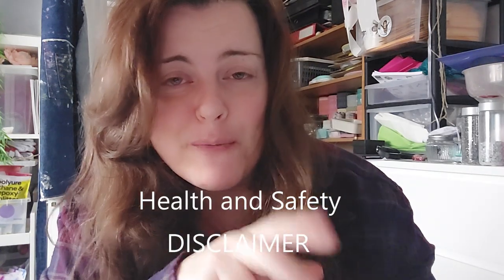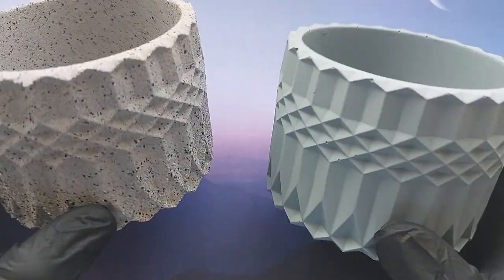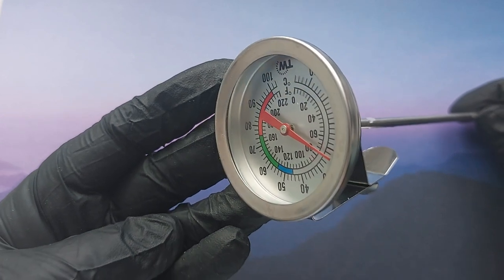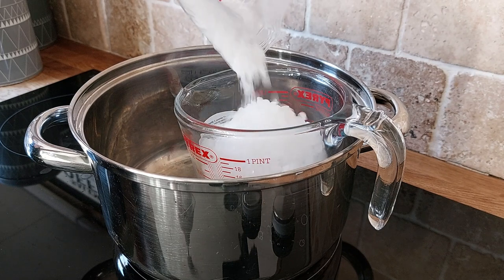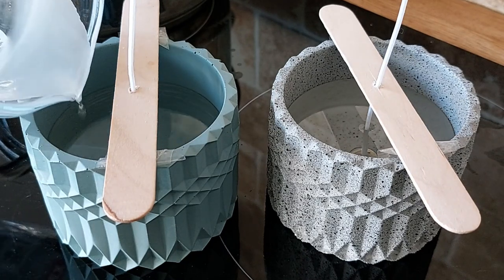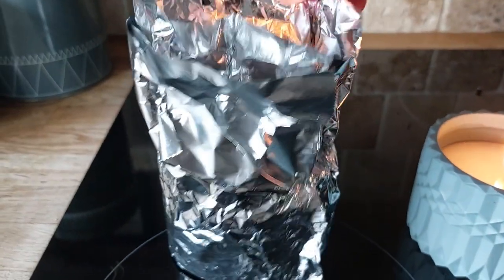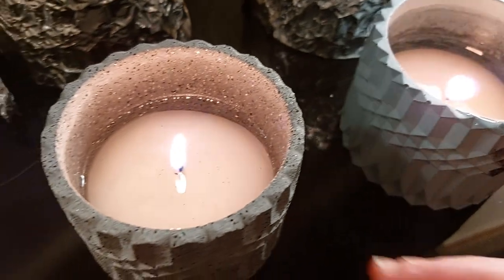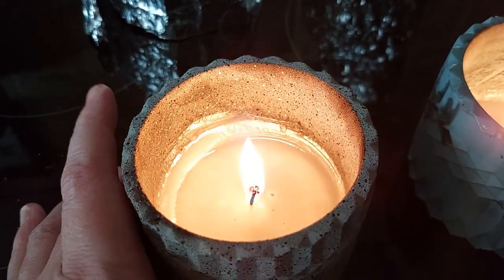Making Candles with Jesmonite Vessels AC100 V AC730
heyyyy my lovelies, In this video I am testing out the difference between Jesmonite AC100 and Jesmonite AC730 and candle vessels. Another common question I get asked is can we use Jesmonite for candles? which Jesmonite is best for candles? Can we use Jesmonite AC100 for candles? Do we seal Jesmonite for candles? Is Jesmonite Fireproof? In this video I make Candles from Scratch. DIY candles are made but please remember I am not a professional candle maker. I learnt how to make candles from Google and a candle supplies website. I am showing you how I made my own candles but please do your own research. I am also showing you how I craeted the candles in Jesmonite. The findings in this video are my own. I am comparing AC100 and AC730 and how they reacted to being used as a candle vessel. Please do your own rsearch when making candles. I cannot be held responsible for any mistakes made in your process. Please view this video not as a tutorial on how to make candles. Simple an experiment that I decided to undertake myself.

Use code: ClaireCCmold for Let’s Resin Silicone Moulds and other supplies.

Chameleon Flakes:
Chameleon mica powder: